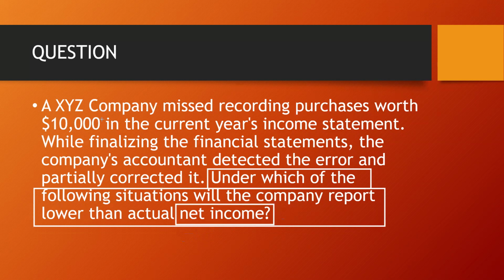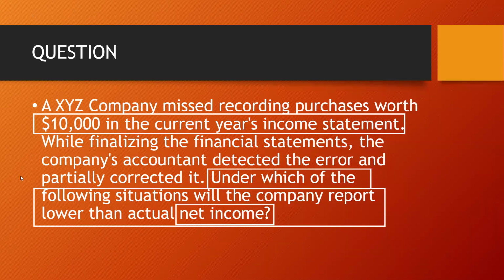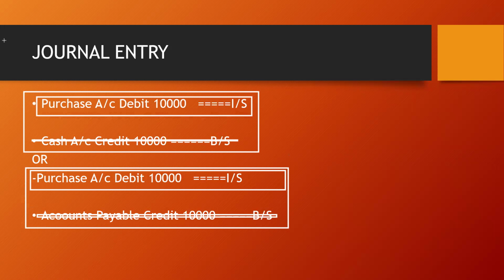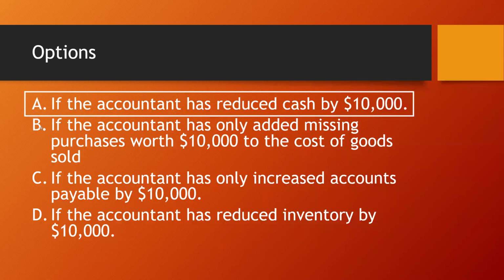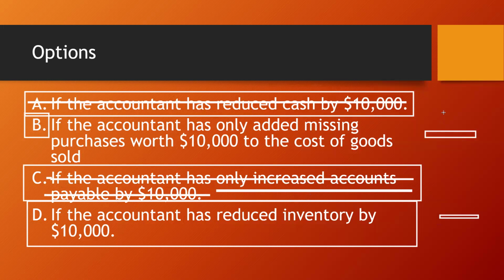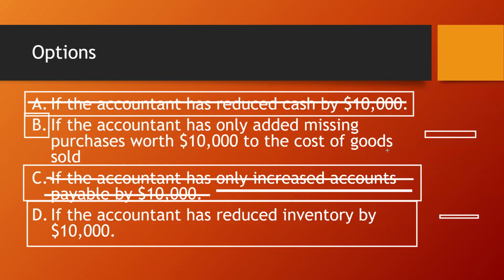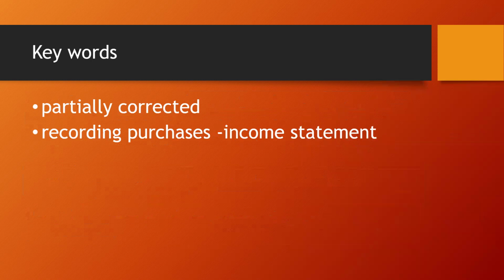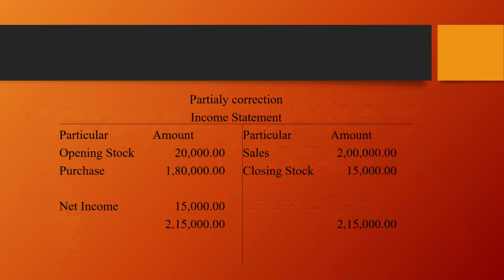MCQ 1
MCQ is based on random questions from US CMA. Please free to share the questions in the comment